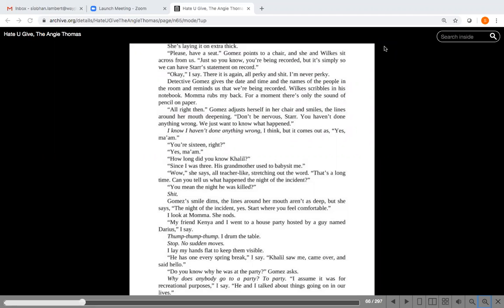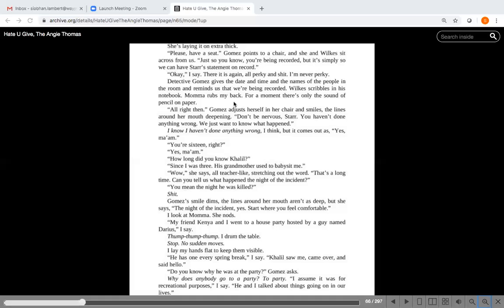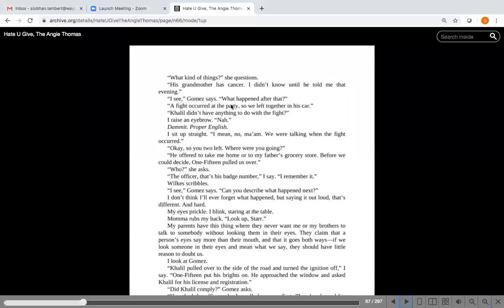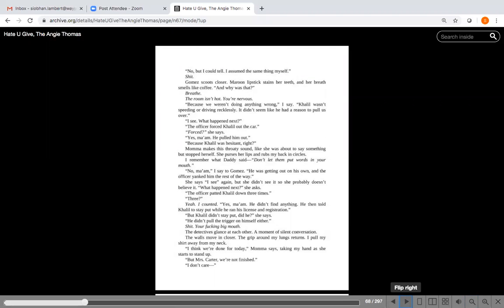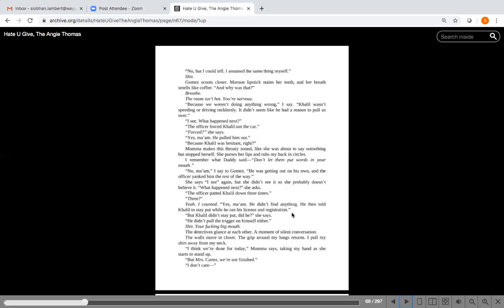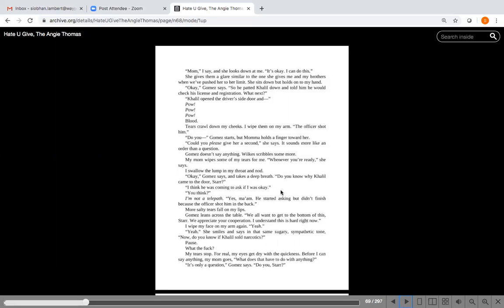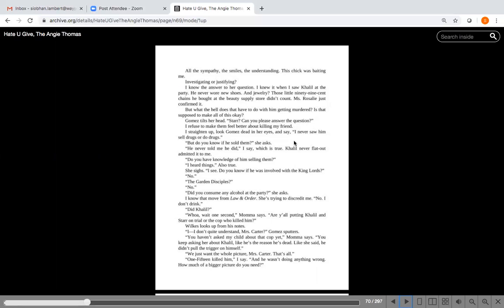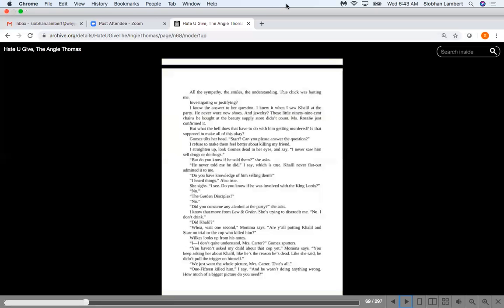3/18/2020 Link 1 of 2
Starr at precinct